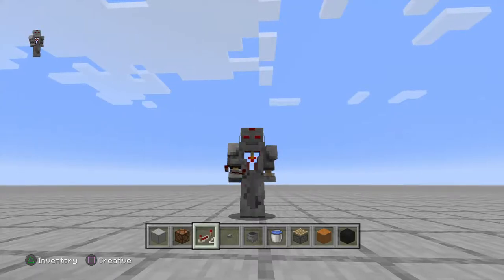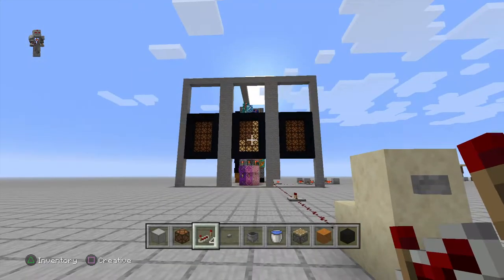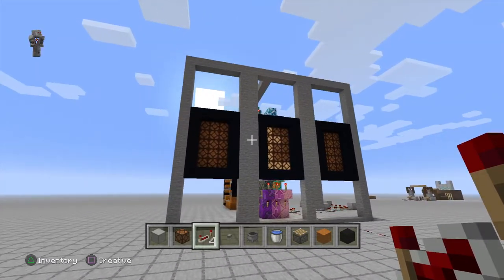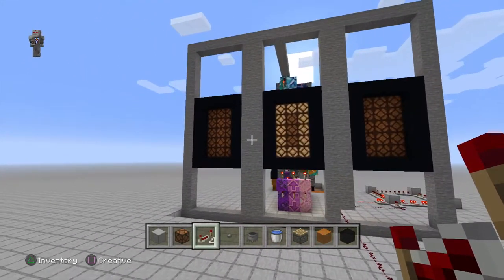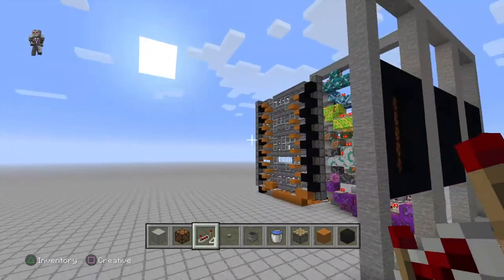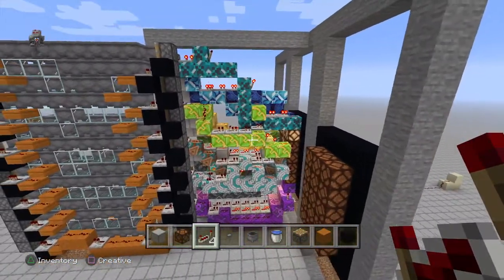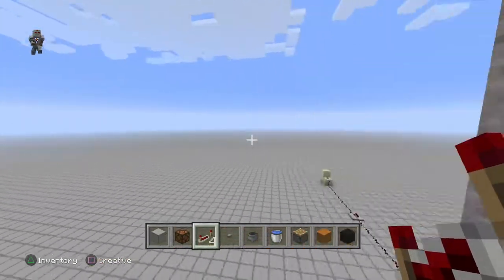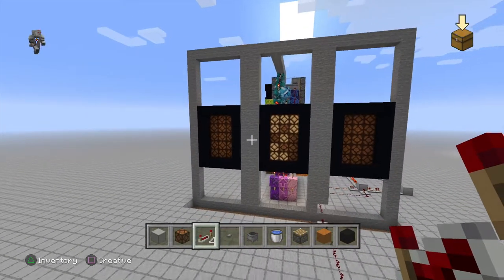7 Segment Letters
Redstone display for letters using a modified piston memory tape from Mumbo's counter.